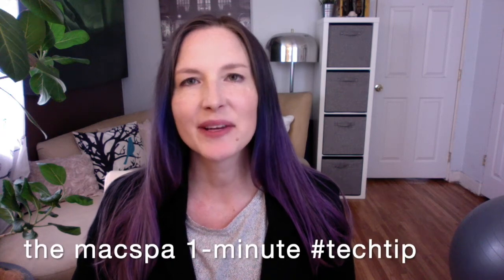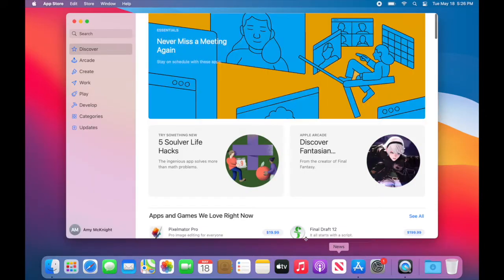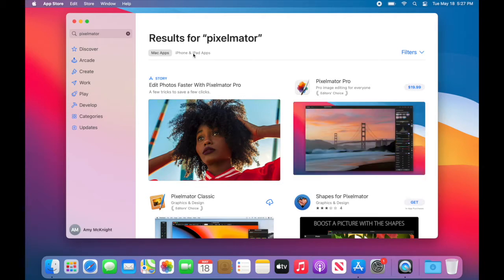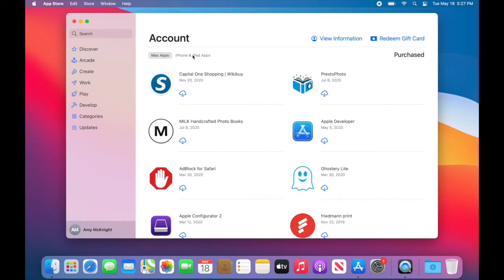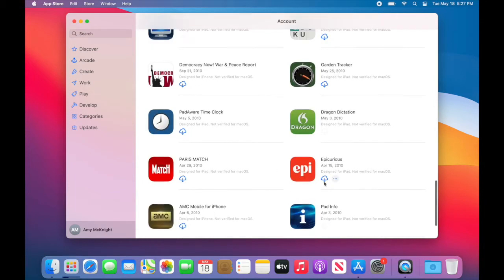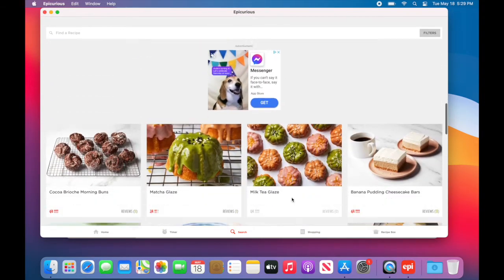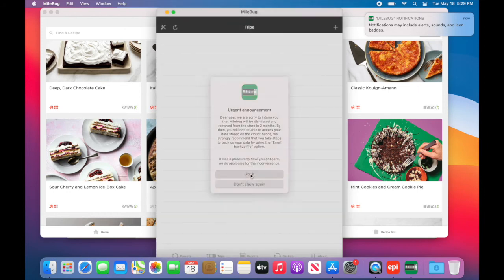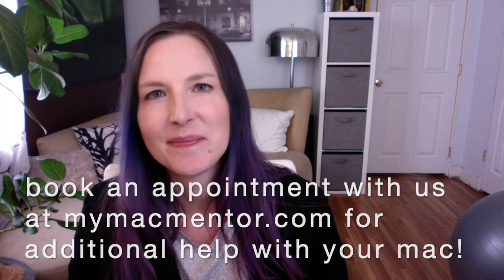Yes, you can run iPad apps on your new M1 Mac!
Not all iPad apps will run on a Mac, but many of them do, and we should see more cross-compatibility in the future. I think it's really cool and wanted to show you an example of how it works.

If you are thinking of buying a new Mac, get our free helpful buying guide

And if you're interested in learning more about your Apple devices, check out our classes and memberships